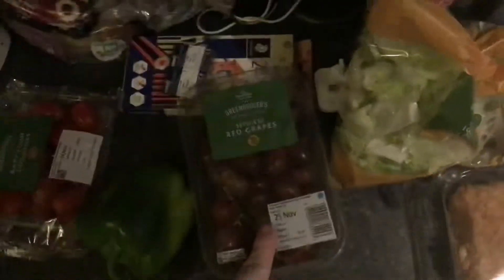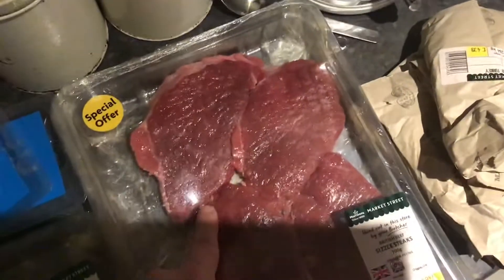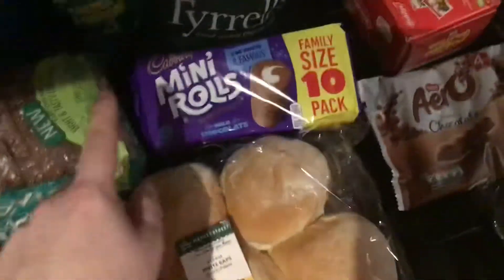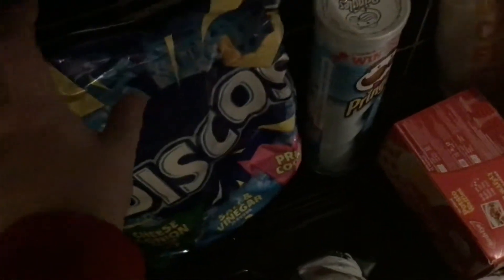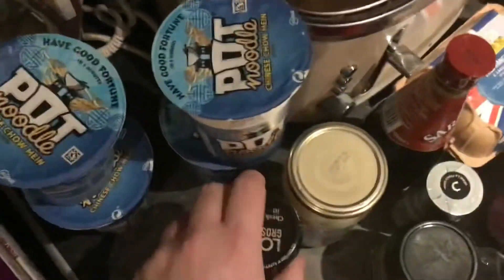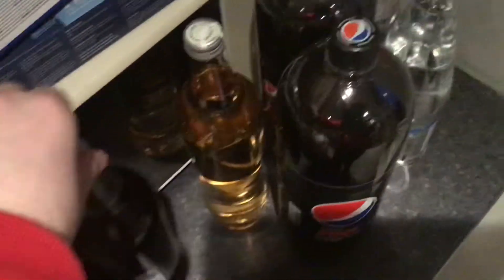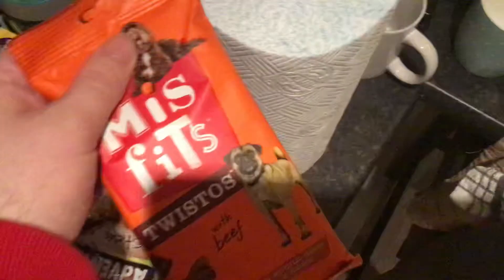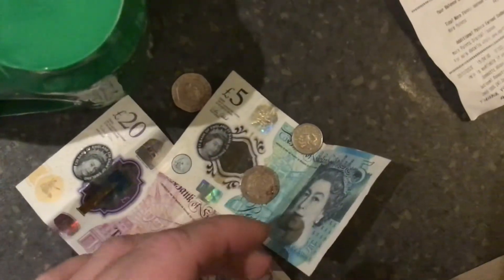Groceries | Fri 20|11|2020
From Morrisons